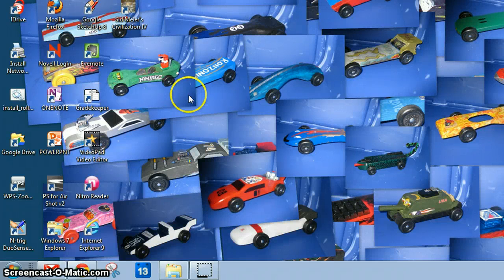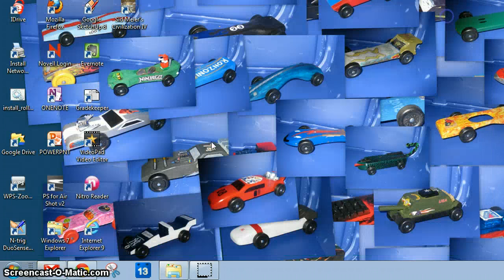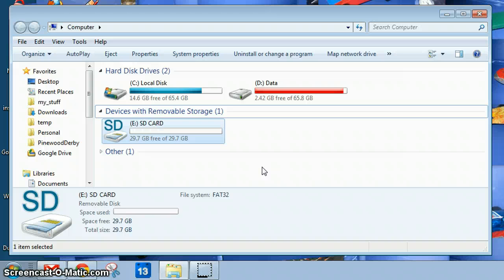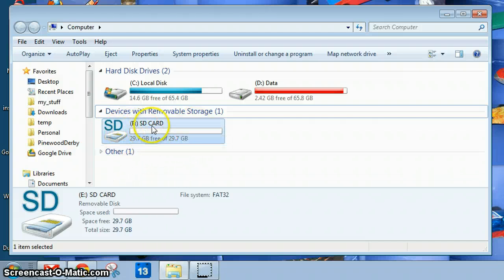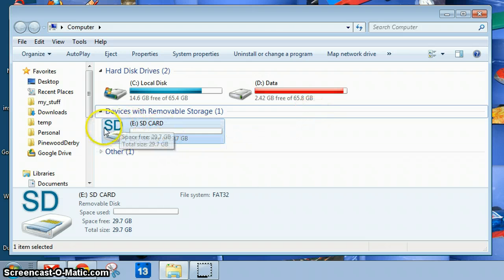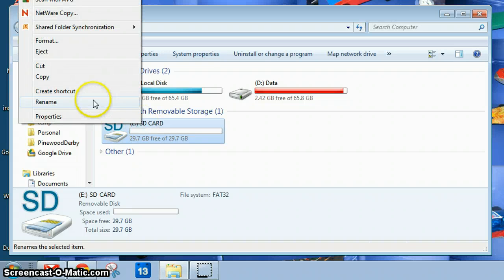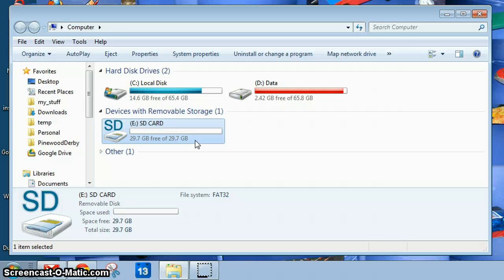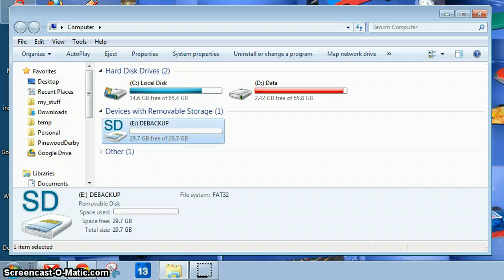How to rename a storage device for use with D-E Backup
This brief video is a quick demonstration on how to rename a storage device such as an SD card so it will be deteced and used by the automatic D-E Backup program.